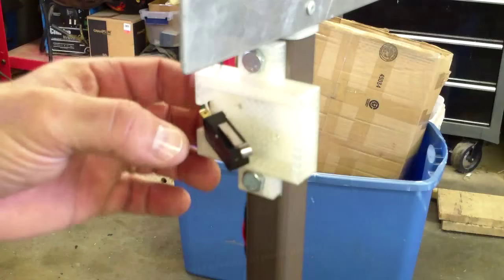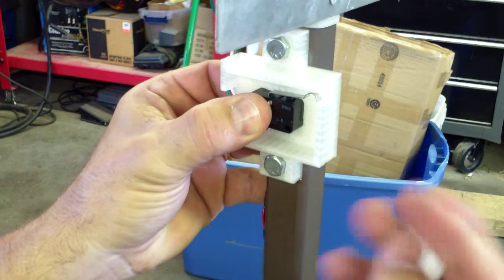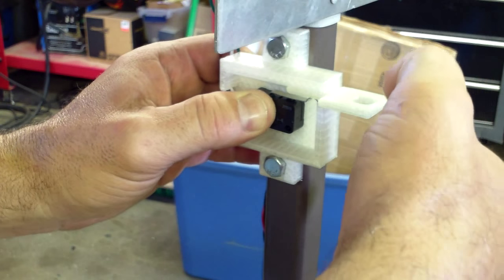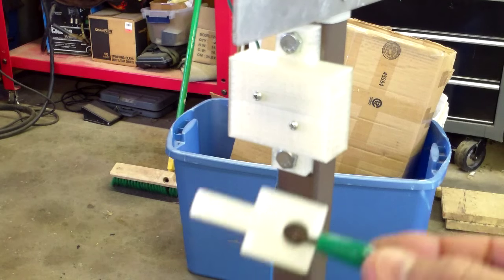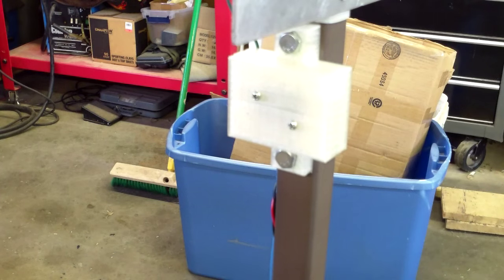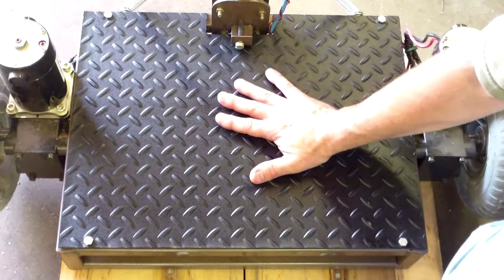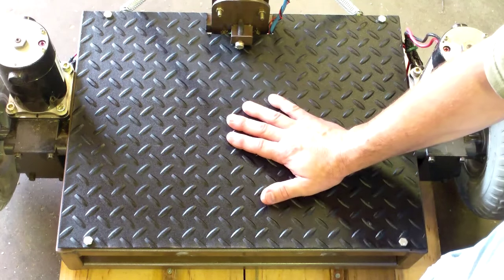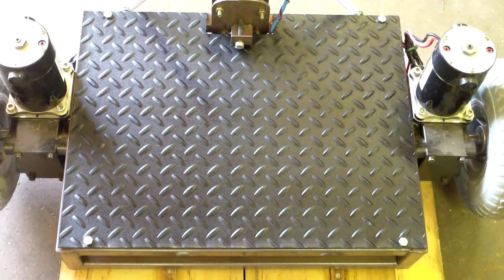Making A Segway Style Self Balancing Scooter - Part 4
The self balancing scooter is finished and ridden in part four of the Segway clone build.